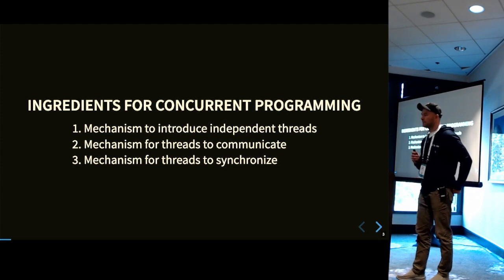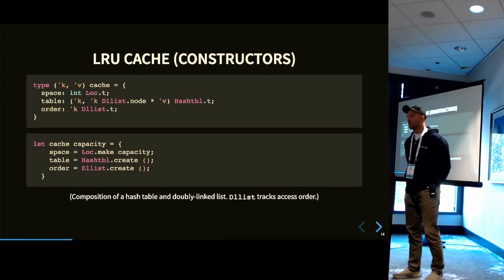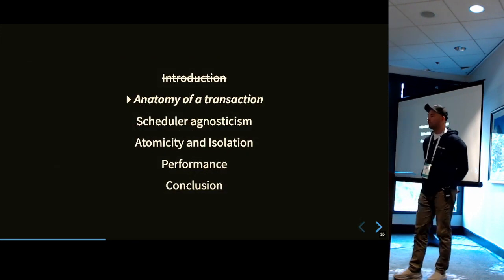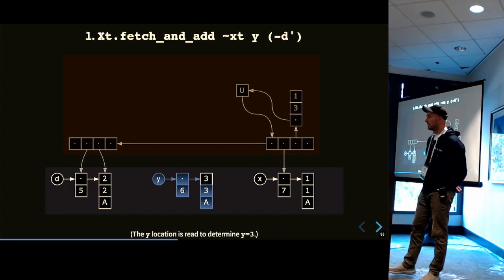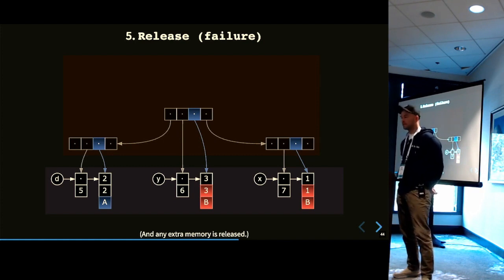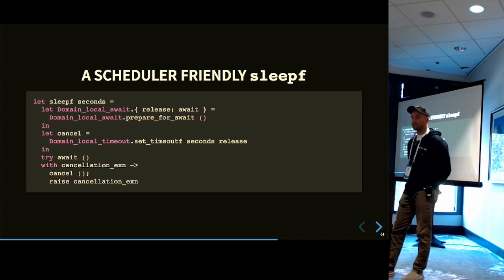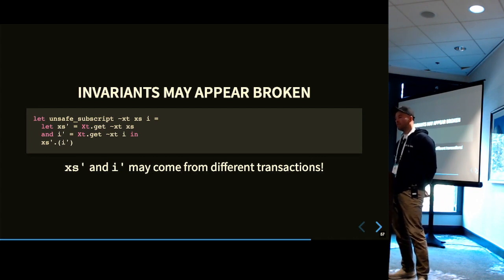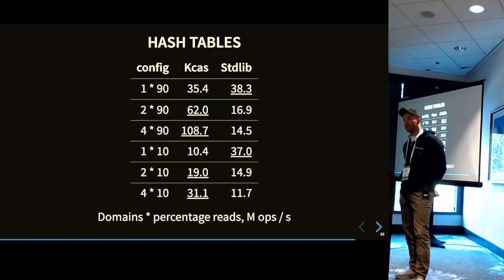[OCaML'23] Building a lock-free STM for OCaml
Vesa Karvonen, Bartosz Modelski, Carine Morel, Thomas Leonard, KC Sivaramakrishnan, YSS Narasimha Naidu, Sudha Parimala

The kcas library was originally developed to provide a primitive atomic lock-free multi-word compare-and-set operation. This talk introduces kcas and discusses the recent development of kcas turning it into a proper lock-free software transactional memory implementation for OCaml that provides composable transactions, scheduler friendly modular blocking, and comes with a companion library of composable lock-free data structures.